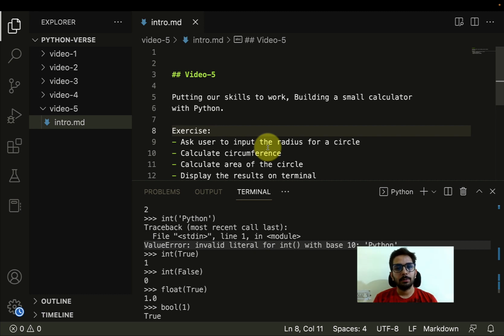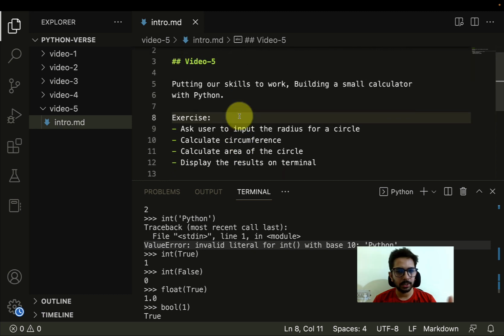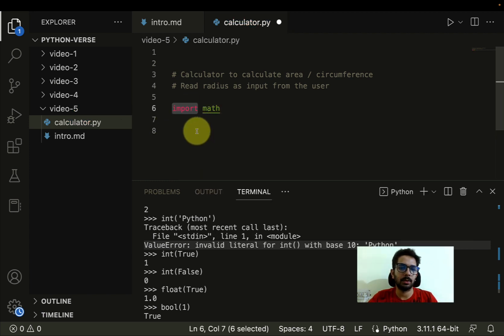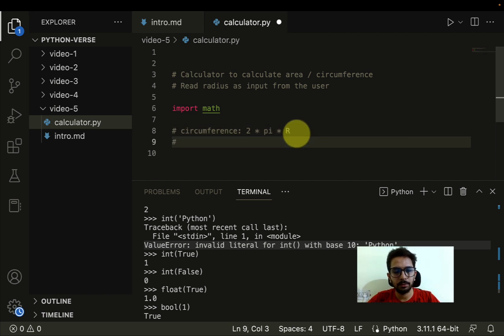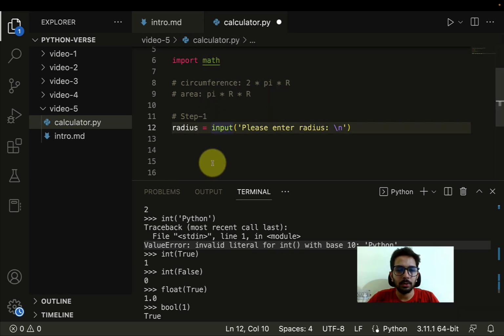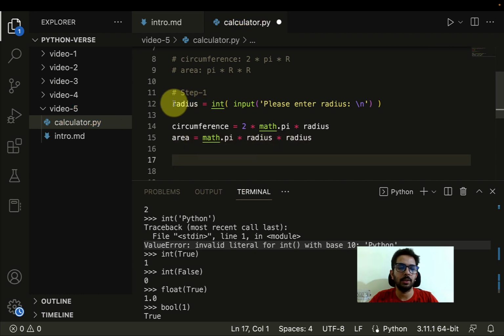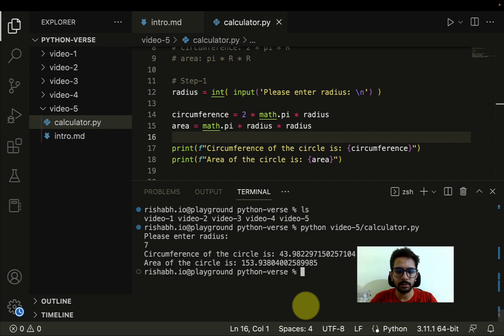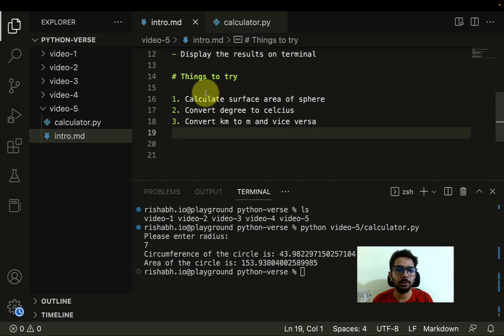How to program using Python 005 - Building a simple calculator with Python programming language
Python-Verse series is a simple and fun journey to learning Python programming language. In the video-005, we build a simple calculator in Python which calculates the area and circumference of circle when radius is given by user.

Tech stack:
We use Python3.11 for coding, VSCode as our editor.